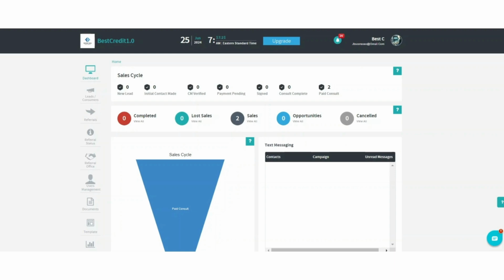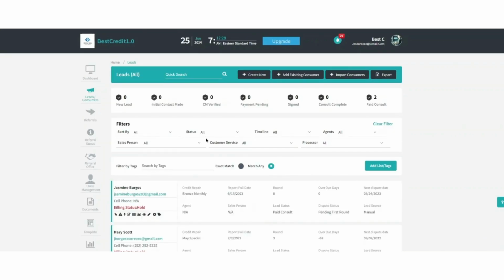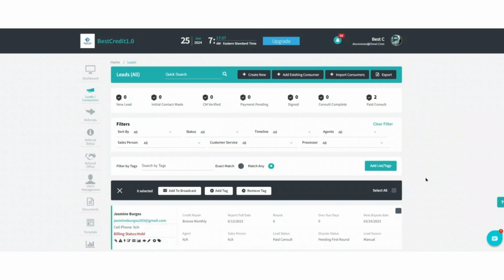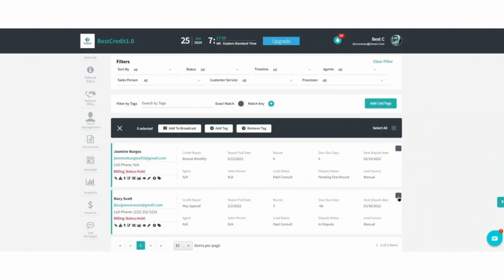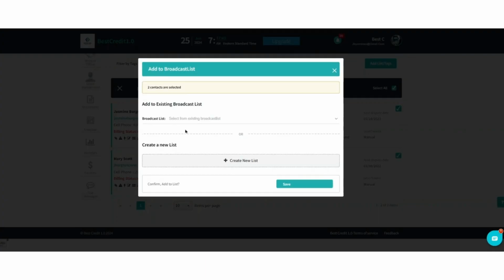ScoreCEO Credit Repair Business CRM How to create a Broadcast list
Are you looking for a way to send out promotional offers or important notifications to your credit repair leads or customers with ease? In this short tutorial, we'll show you how to create a broadcast list using ScoreCEO, your go-to Credit Repair Business CRM. With this list, you can create campaigns or send an email blast. Let ScoreCEO simplify your communication process and address the right target audience.

Take a look at ScoreCEO Campaign Manager Playlist with tons of different options you need to automate your credit repair business.

If you are a visual Learner click here for the step by step guide.

Join us and discover the power of ScoreCEO for all your credit repair business needs!